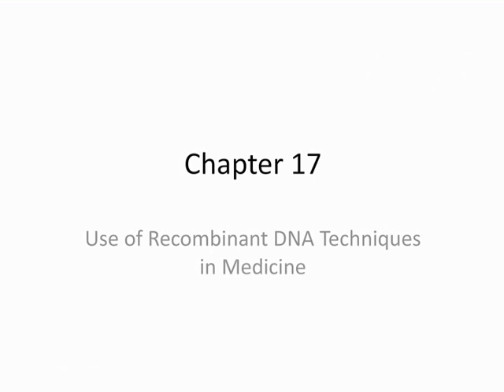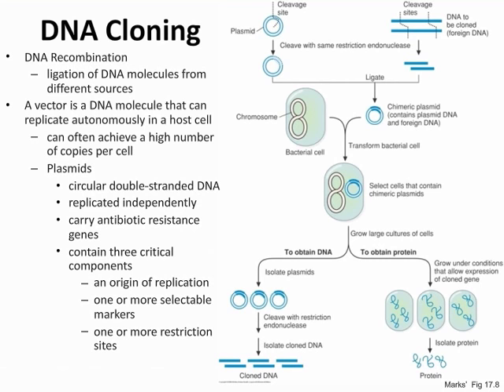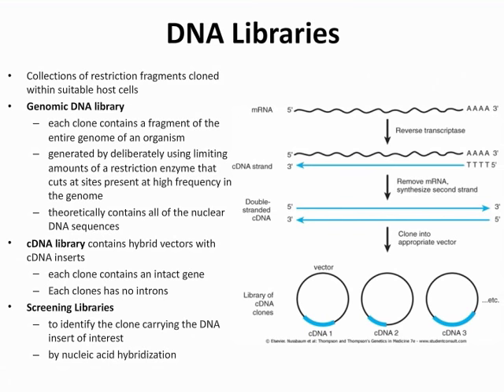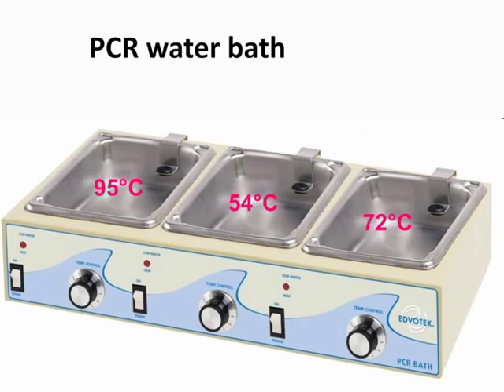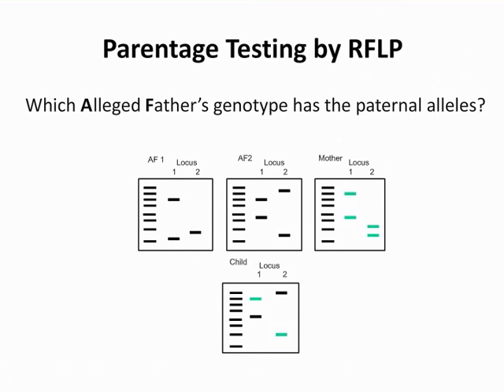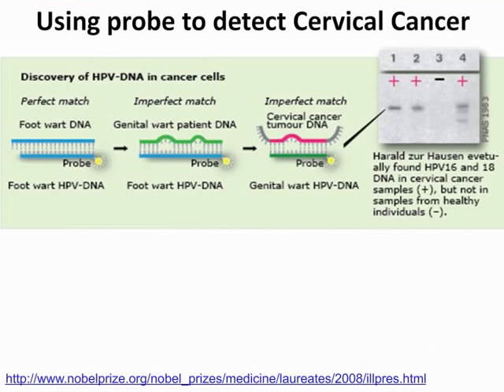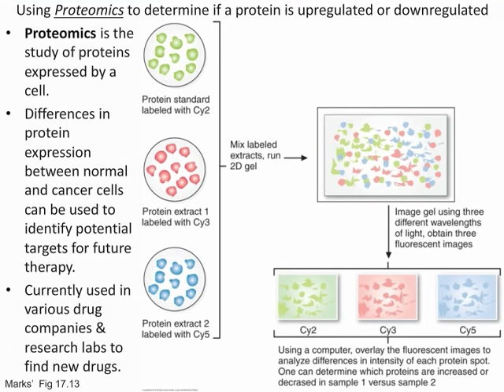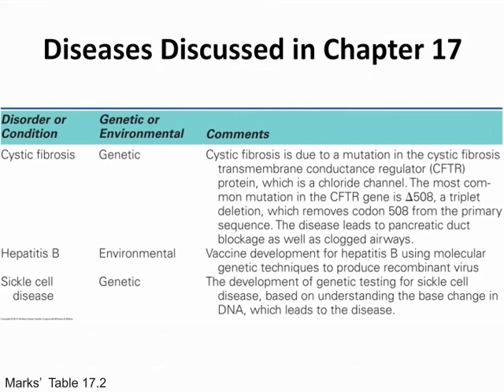Ch 17 Recombinant DNA Techniques